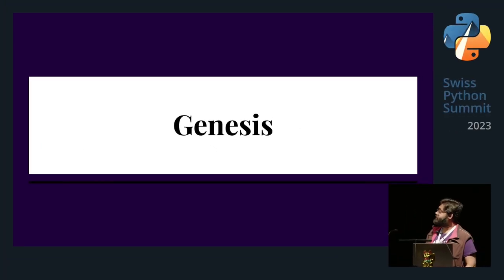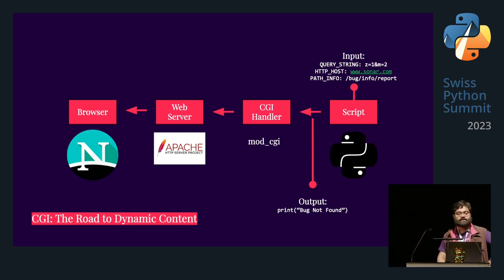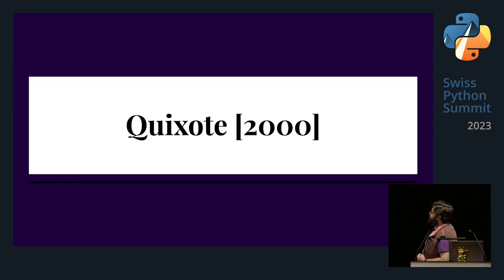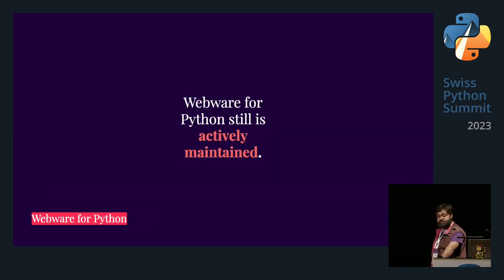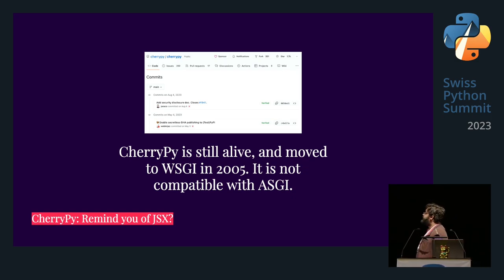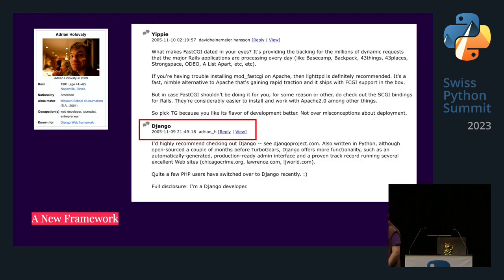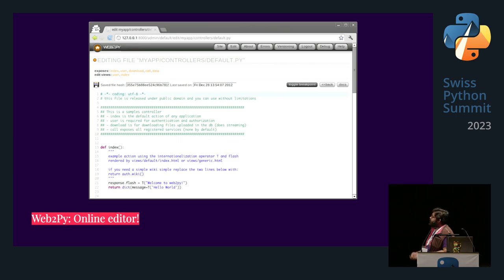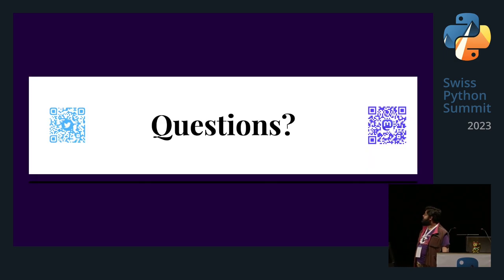Quazi Nafiul Islam – A Short History of Python Web Frameworks – SPS23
"Python is currently a powerhouse when it comes to web development. But, how did it all start? We explore Python's humble web development beginnings, from CGI to WSGI and the eventual rise of large frameworks like Django, and smaller ones like Flask and FastAPI.

About the speaker:

Nafiul Islam is a Software Engineer, Speaker and Author. With more than a decade of development experience, Nafiul loves talking about developer experience and how to make it better. Nafiul currently works at Sonar as the Developer Advocate for Python. Previously, he worked at JetBrains and Microsoft."